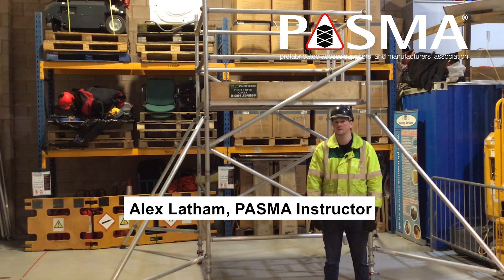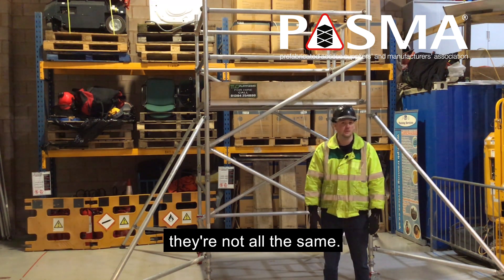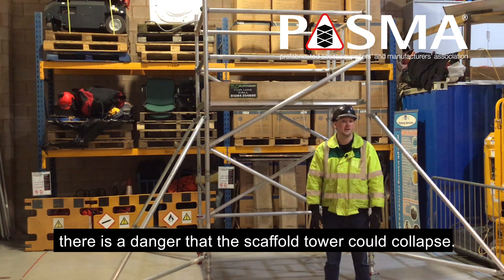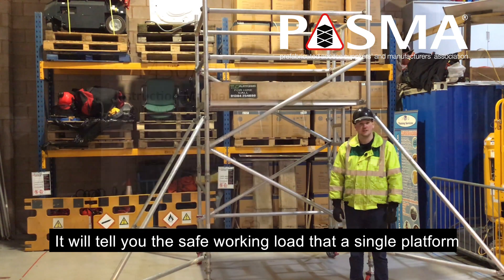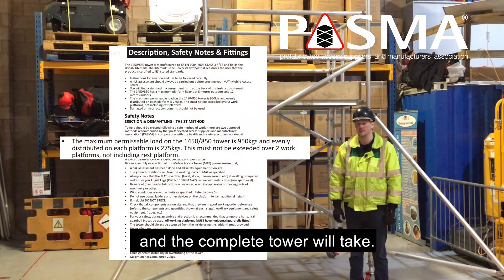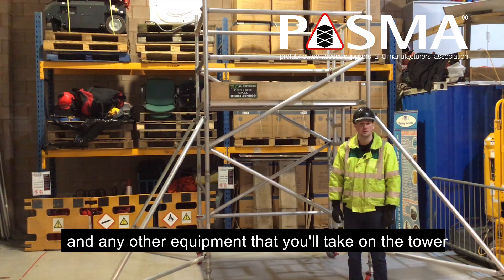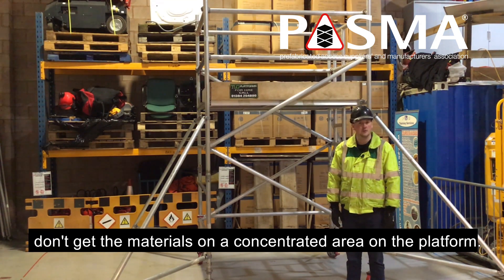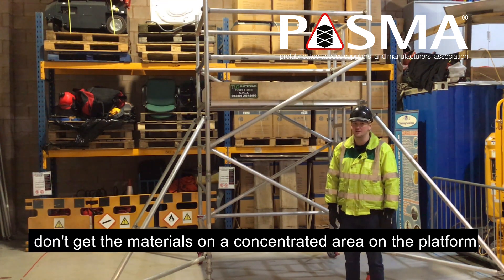Don't overload a scaffold tower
If you put too much weight on a platform, or the tower as a whole, there’s a danger the structure could collapse. Alex Latham, PASMA instructor, explains how to prevent this happening.

This video was recorded for PASMA by PB Training, in February 2021.